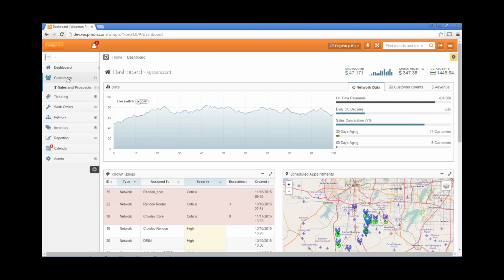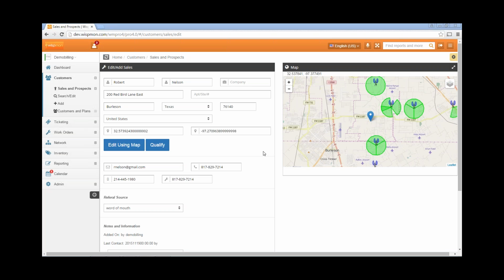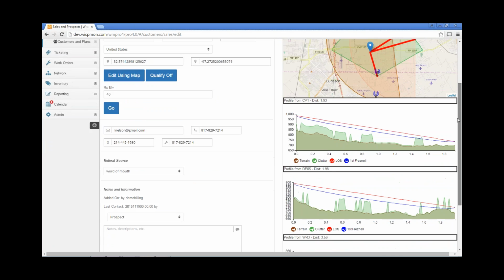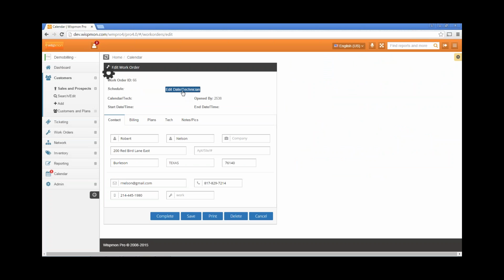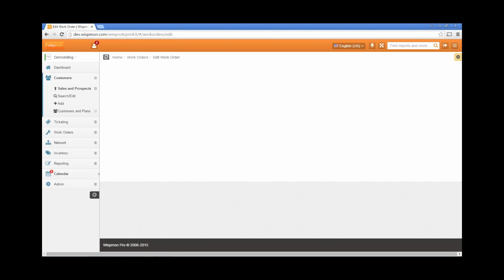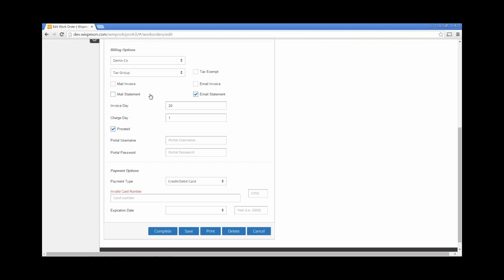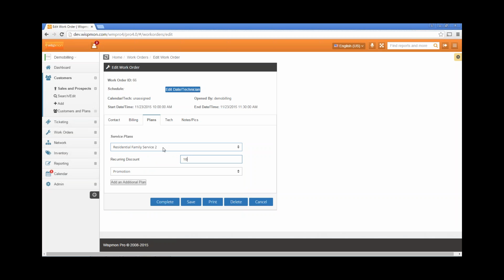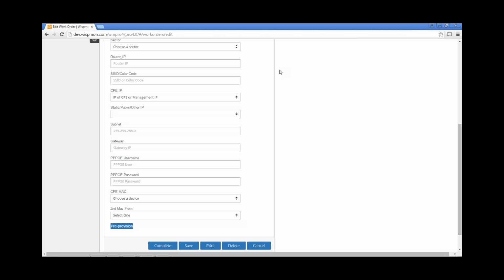Back to Basics – 2 From New Sales Contact to a New Installation Work Order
Wispmon Training Video - How to Enter Data from a New Sales Contact to Creating a New Installation Work Order